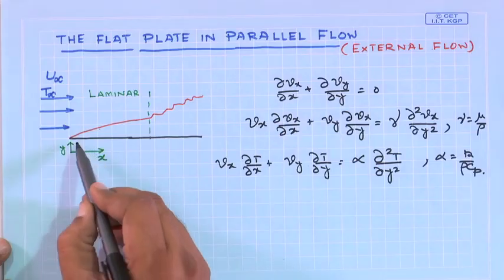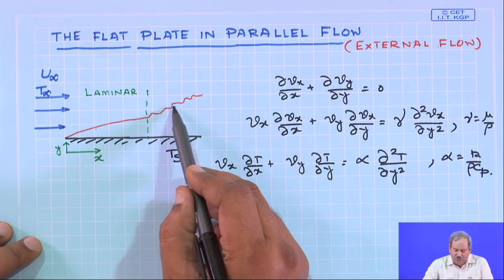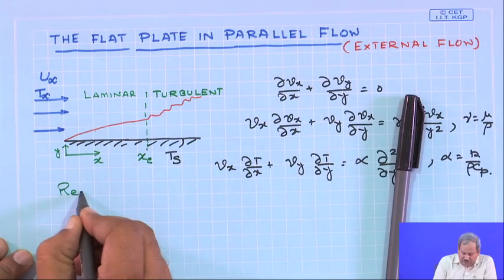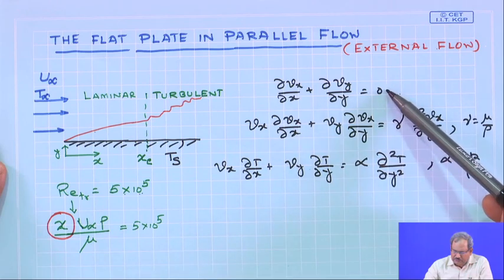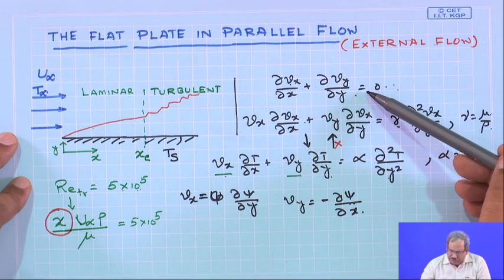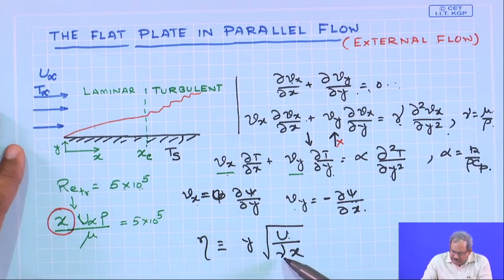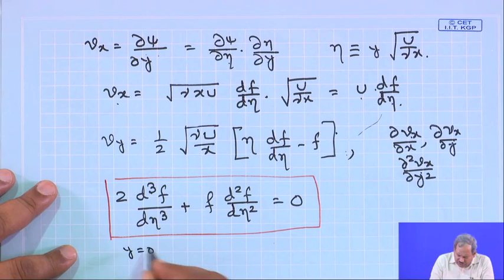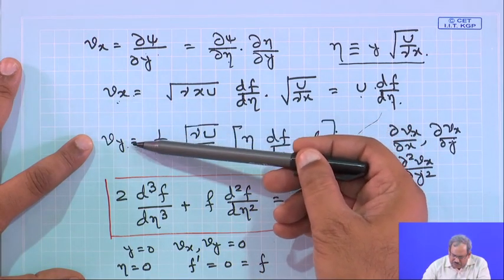Lecture 22 : The Flat Plate in Parallel Flow - Hydrodynamics and Momentum Transfer